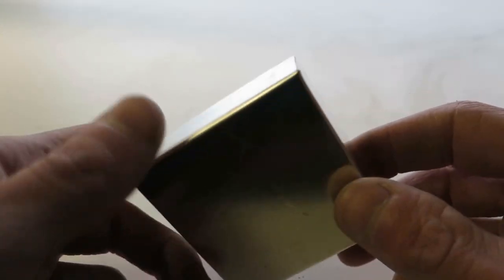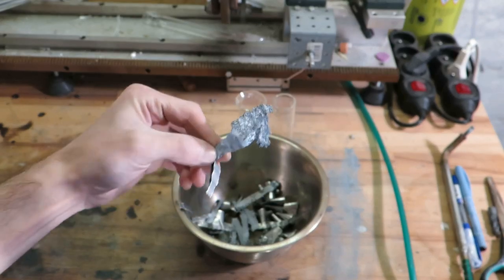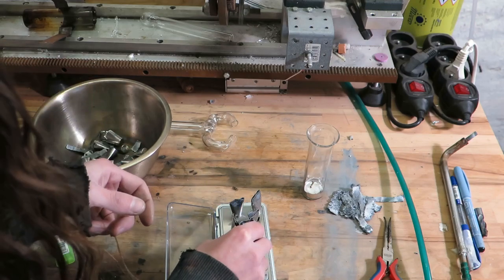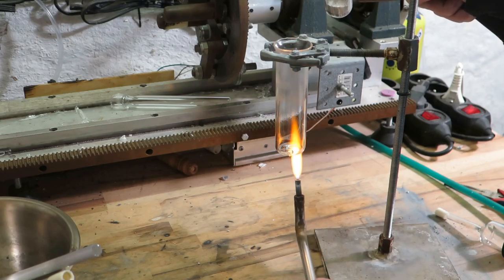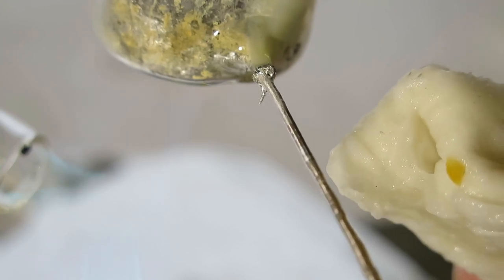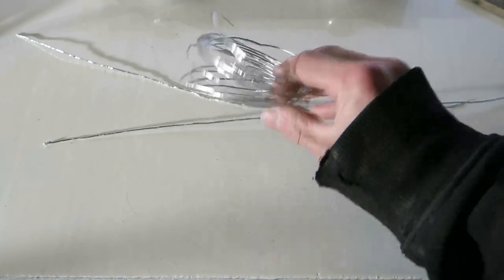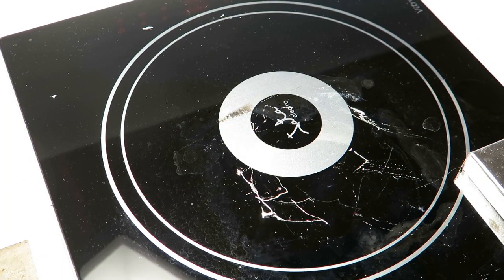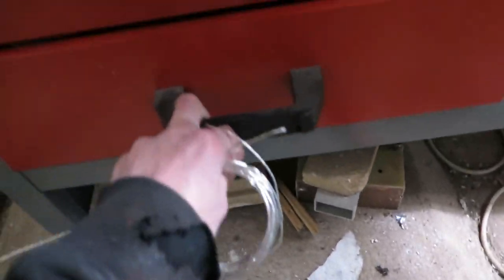SnZn alloy for soldering aluminium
This isn't anything novel really. You can buy rods for soldering aluminium, these are usually ZAMAK alloy with much higher melting point from what I have seen in shops in my country.

This particular alloy tuned out to be ~47Sn51Zn1.5AgCu. Mechanical properties are similar to copper.
Same as ZAMAK this one can be used to solder aluminium, iron, copper and brass, though you may need some flux. Especially for iron.
However, since this alloy is quite far from eutectic composition, it is not well suited for parts thar will work in hot environments. Not sure if it is possible to stabilize this material without changing melting point too much. Also keep in mind the intermetallic compounds that this will make when actually mixed with target aliminium will probably increase MP of small joints.
Adding just a bit of copper to the mix you get material with properties similar to brass, melting point goes through the roof though...

So why even bother?
 - Dunno
 - This one is super easy to make even in kitchen
 - You have good control over temp range and legging materials
 - I need it now and I can't go welding supplier, because your granma would die. Instead, I had to go to supermarket to buy AA batteries. What a joke.
 - Have you seen how it wets?